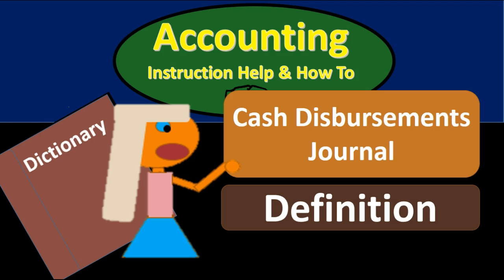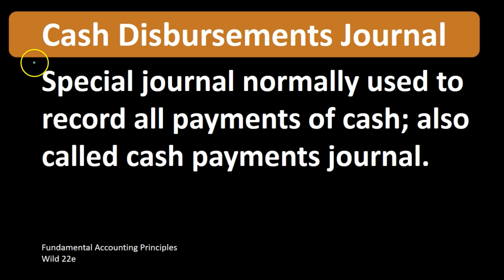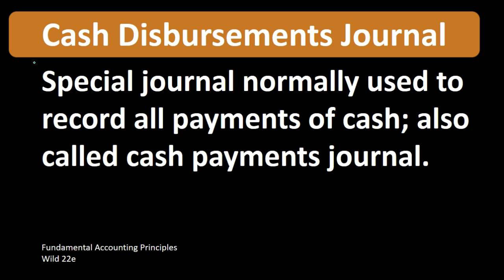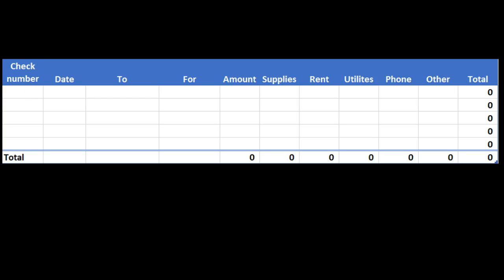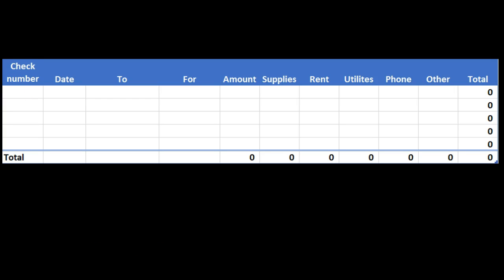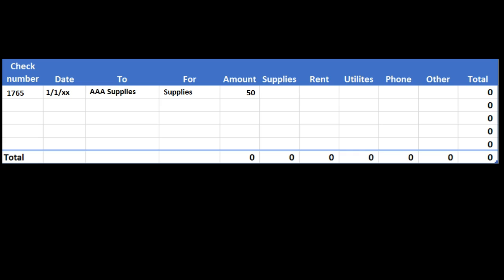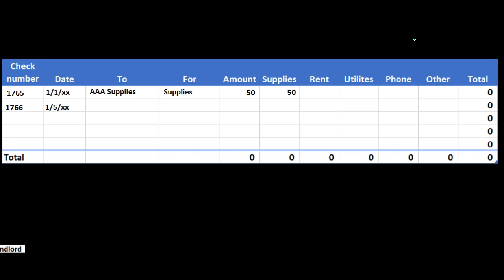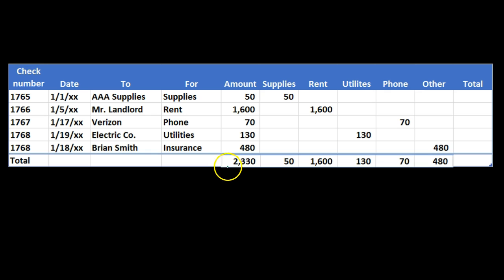Cash Disbursements Journal - What is Cash Disbursements Jour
Cash disbursement journal definition including break down of areas in the definition. Analyzing the definition of key term often provides more insight about concepts. Cash disbursements journal can be defined as: Special journal normally used to record all payments of cash; also called cash payments journal. Cash disbursement journals can be used in a manual system recording all cash disbursements in a way that may take less time than recording separate journal entries for each transaction. The total of the cash disbursement journal can then be entered into the system as one journal entry at the end of the period. The cash disbursement will also look similar to discernment reports we may want to print out of a computerized accounting system.